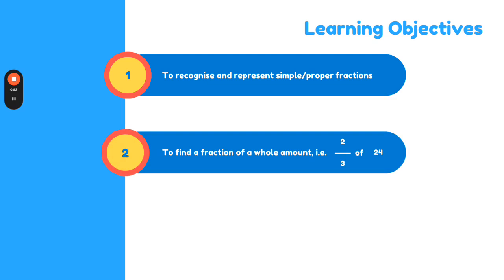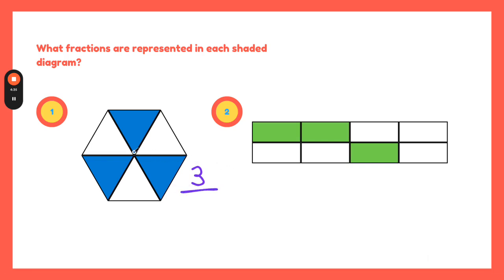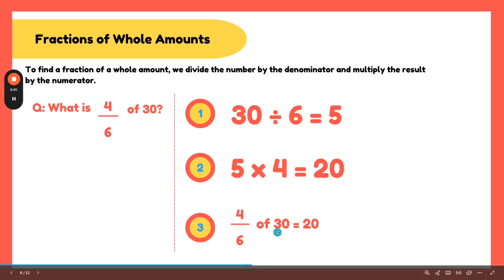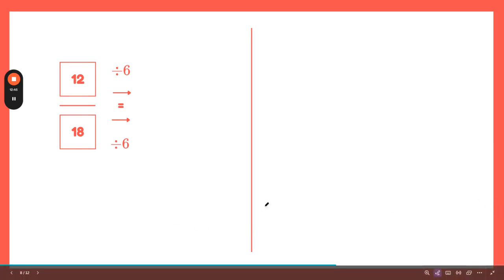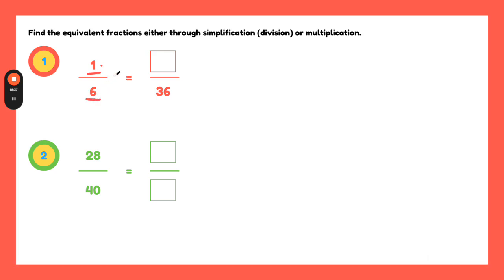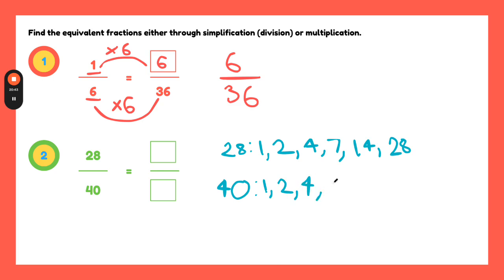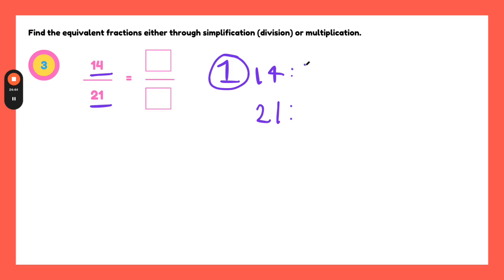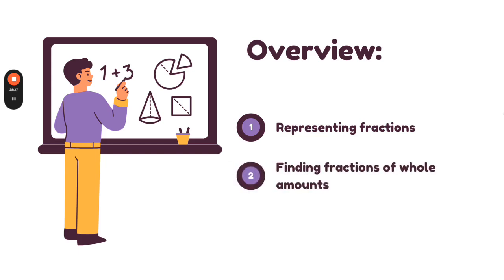Fractions: The Basics | Maths Mastery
This video aims to help you understand and master the basics of fractions in no time! We'll cover everything from the basics of what fractions are, from knowing how to deduce fractional representations from diagrams and finding equivalent fractions either through multiplication and division. By the end of this video, you'll feel confident tackling any basic fraction based questions!